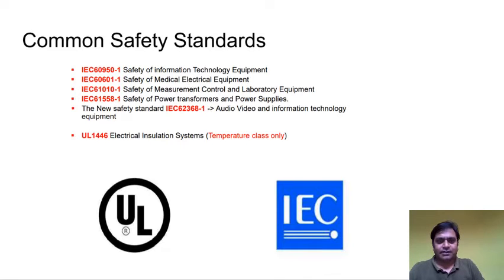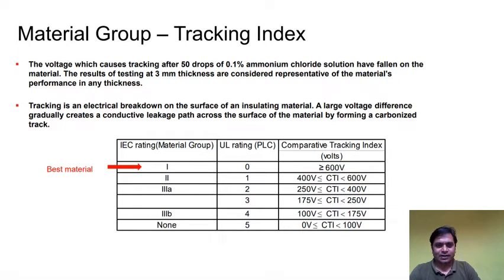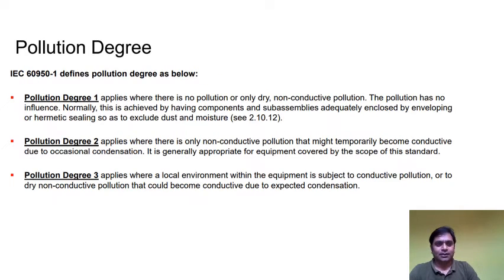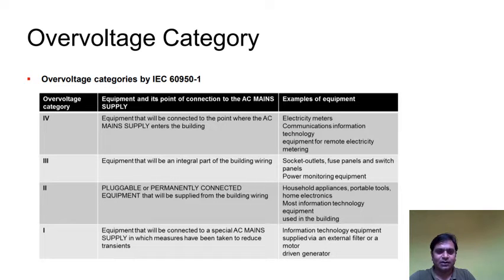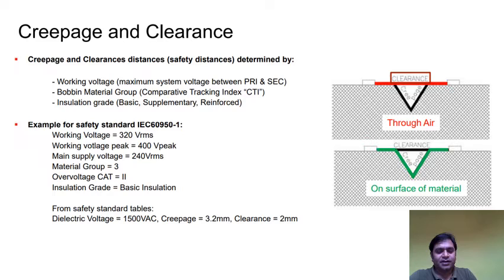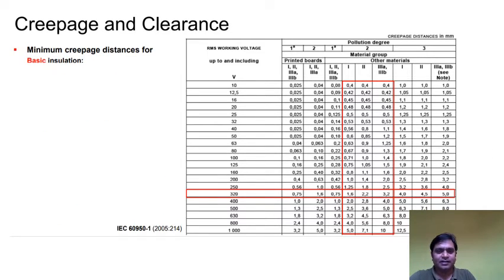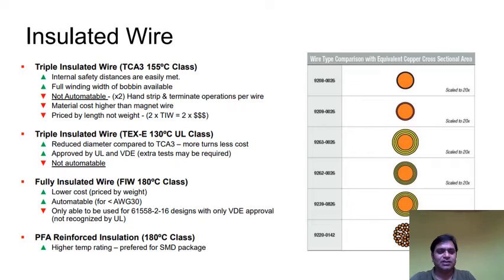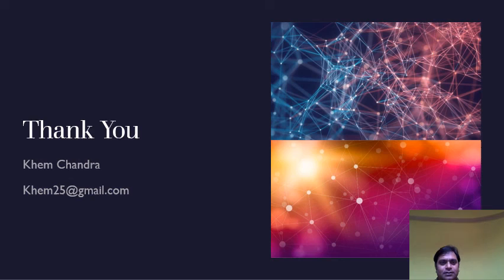Magnetic Design for safety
# Transformers Design
# Inductors Design